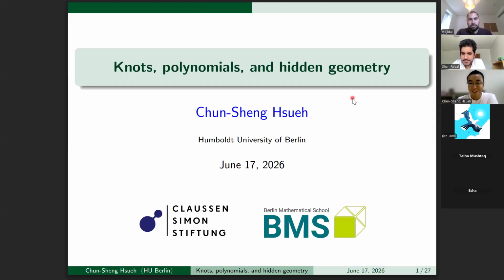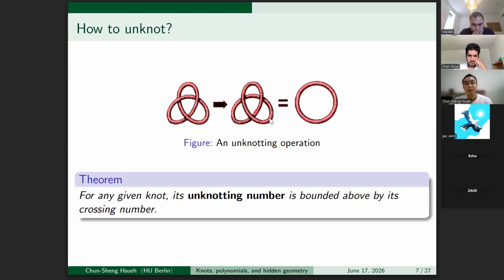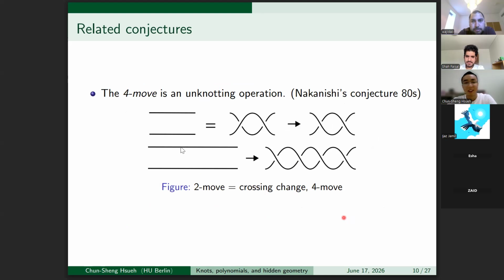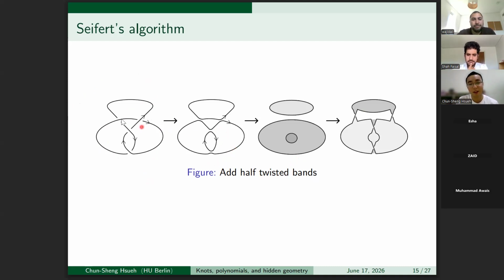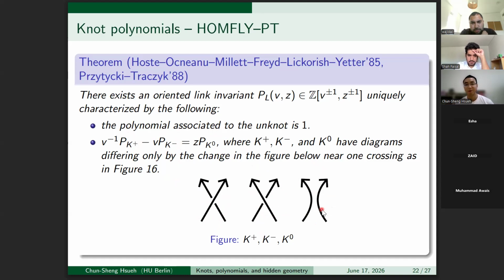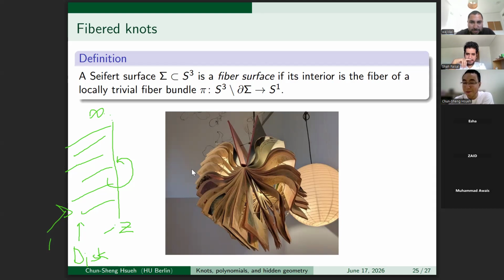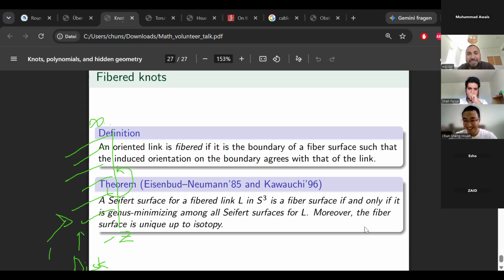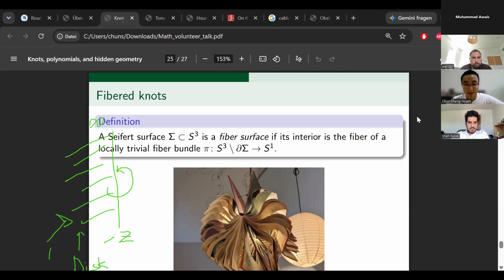Knots, Polynomials, and Hidden Geometry | Chun-Sheng Hsueh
How can mathematics distinguish one knot from another, and what hidden geometric structures lie within them?

In this introductory talk, Chun-Sheng Hsueh explores knot theory—the mathematical study of circles embedded in three-dimensional space. The lecture introduces knot invariants, polynomial methods for distinguishing knots, measures of knot complexity, and geometric structures found in knot complements.

The talk also highlights connections between knot theory and modern low-dimensional topology, including recent developments and breakthroughs. It focuses on examples and intuition, and no previous knowledge of knot theory is required.

Speaker: Chun-Sheng Hsueh
Talk title: Knots, Polynomials, and Hidden Geometry
Recorded: 17 June 2026
Organised by: The Maths Volunteers Foundation